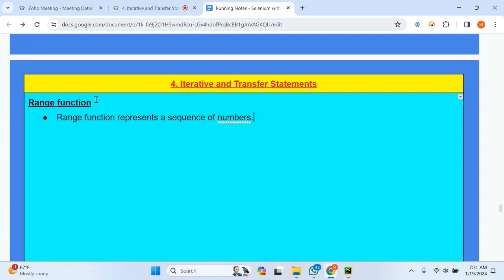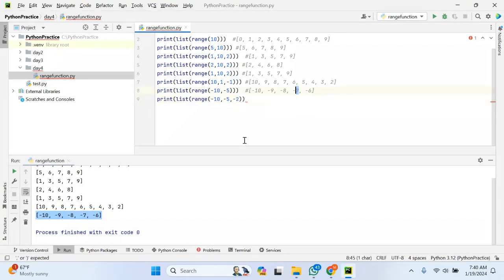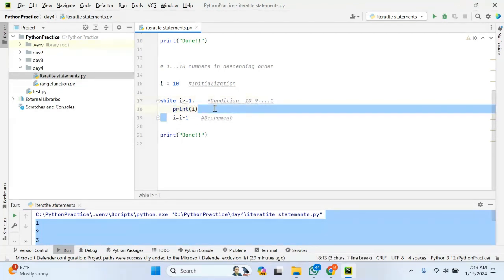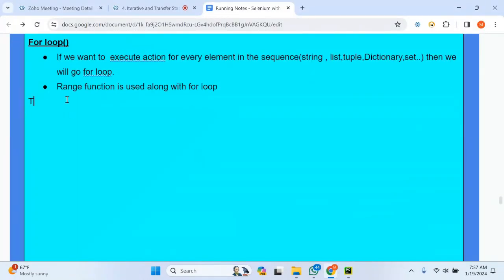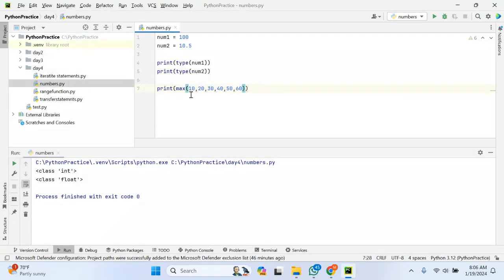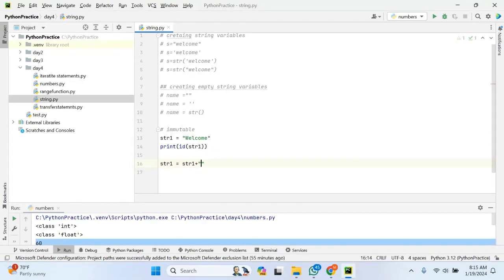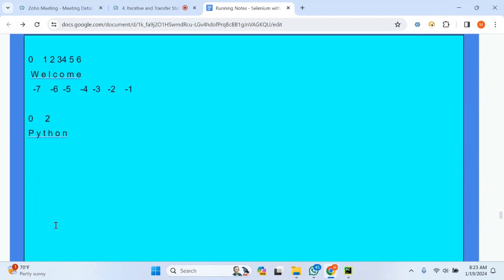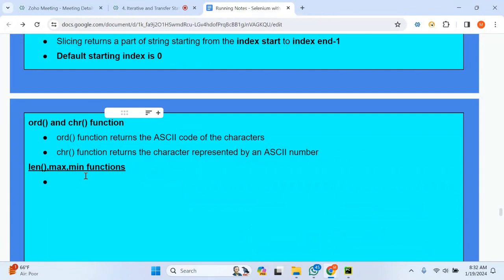Iterative and Transfer Statements in Python